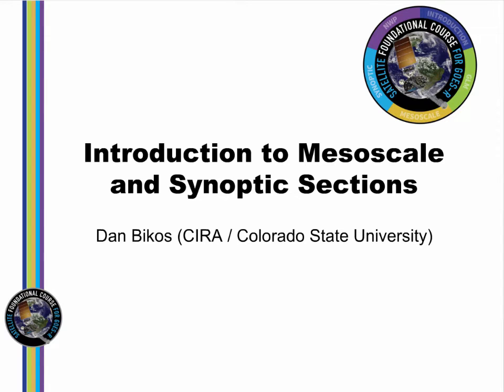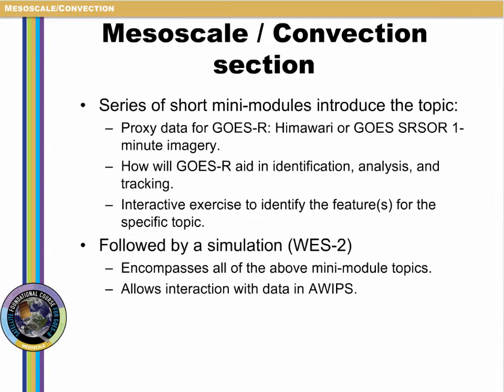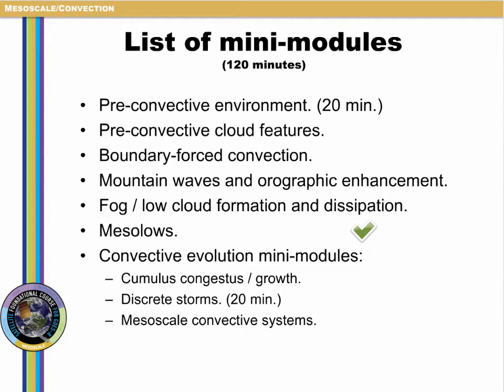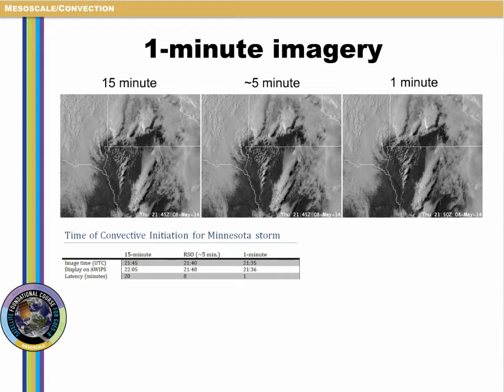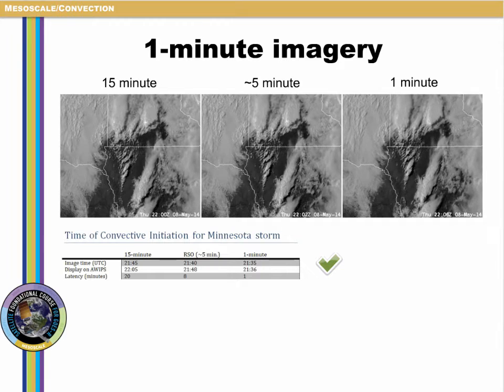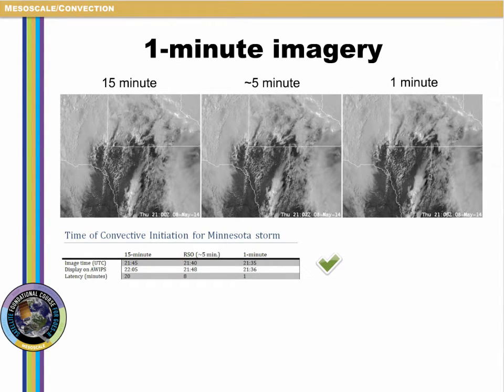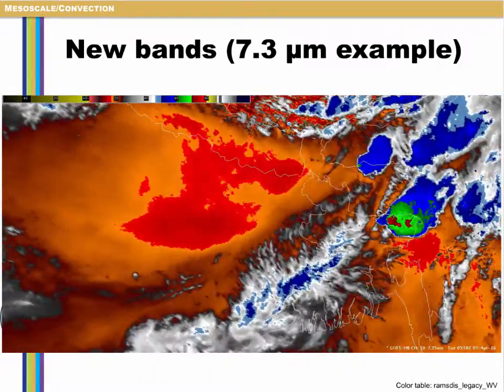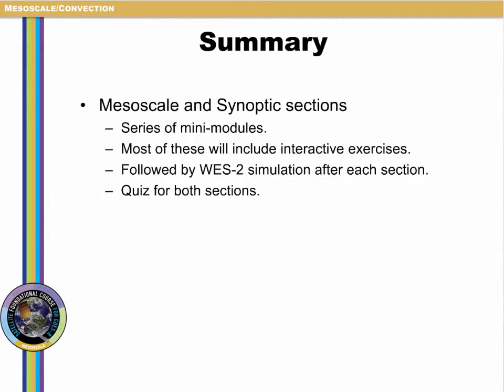SatFC-G: Introduction to Mesoscale/Convection and Synoptic sections (2016 version)